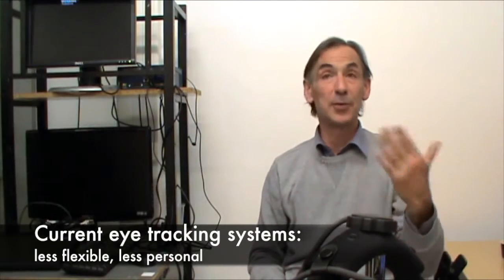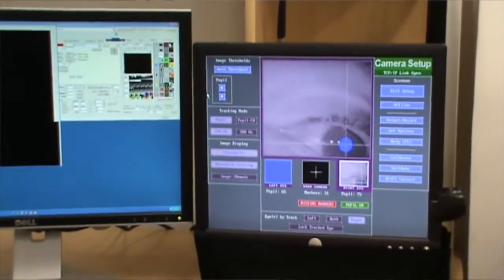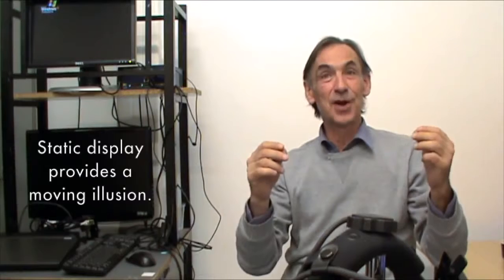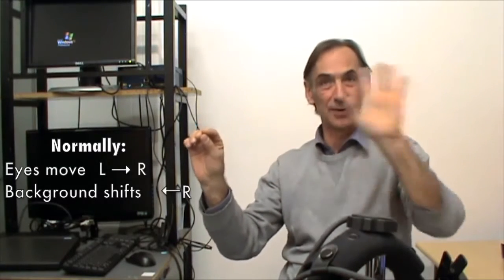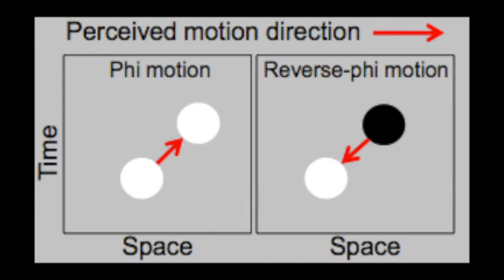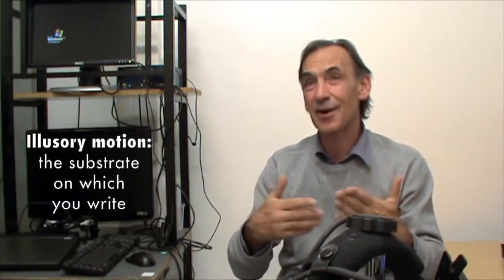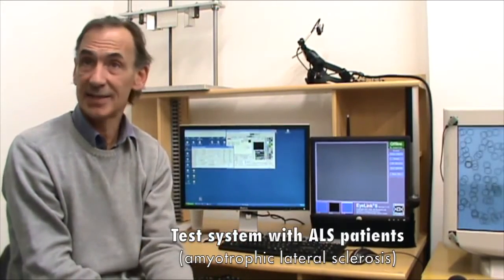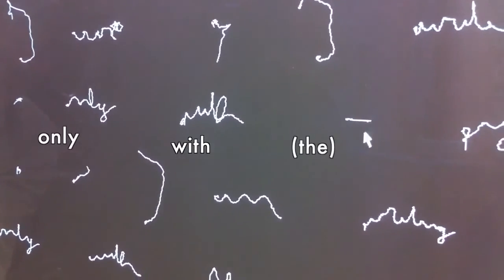Writing With Your Eyes: A Video Abstract